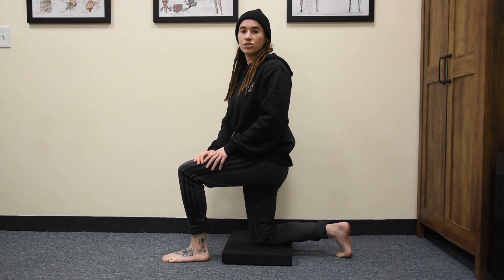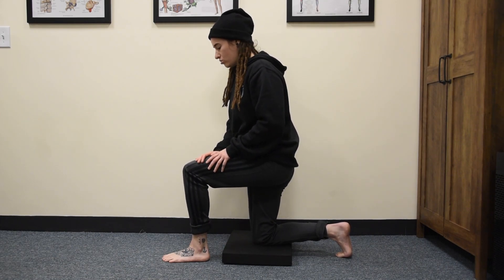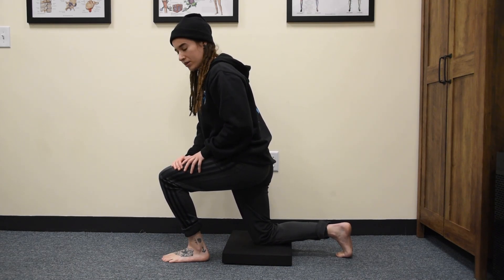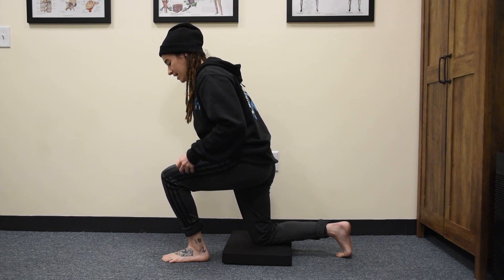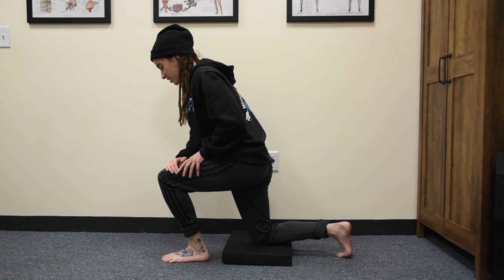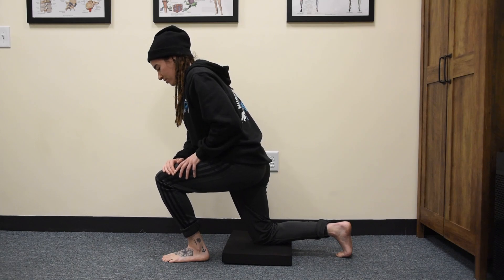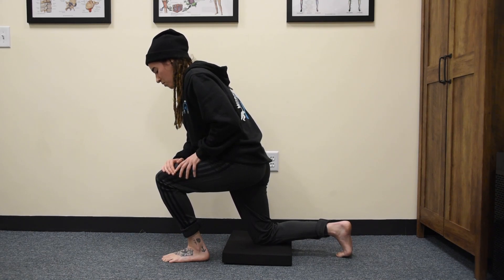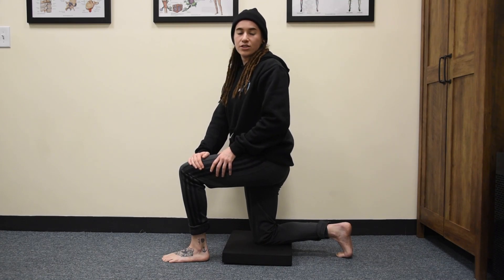Half Kneeling Ankle Dorsiflexion with End Range Activation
The purpose of this exercise is to mobilize the Tibiotalar (AKA Talocrural joint) of the ankle allowing for an increase in dorsiflexion in a neutral ankle position, and to activate the dorsiflexor muscles in the newly acquired end range for adequate motor control

1) Get into a half kneeling position with the leg of the ankle you are mobilizing in front
2) Maintain the "Tripod" of the foot keeping equal pressure on the center of your heel, and the base of your 1st and 5th toes
3) Keep your heel planted firmly onto the floor and your shin parallel to your foot
4) Advance your knee as far forward as you can while maintaining this stable Tripod
5) Pause at the end range for 3-5 seconds
6) Pull your foot up towards the ceiling for 5-10 seconds at the end range
7) Advance your knee forward a bit more if possible
8) Repeat as prescribed